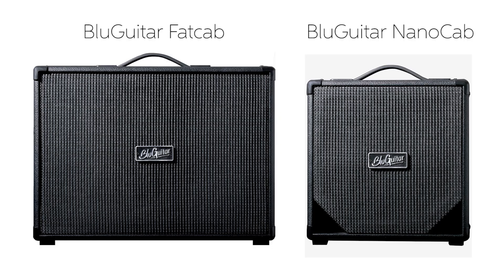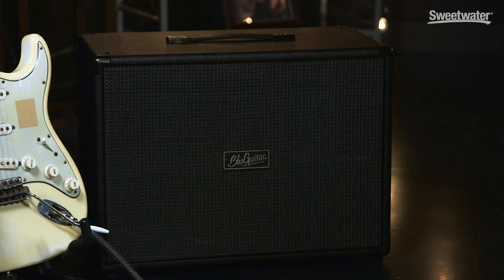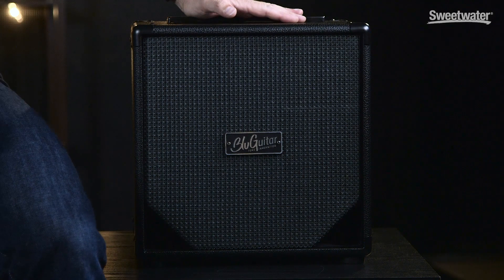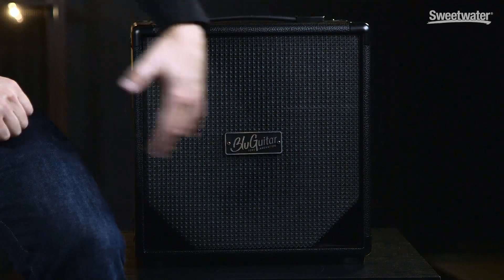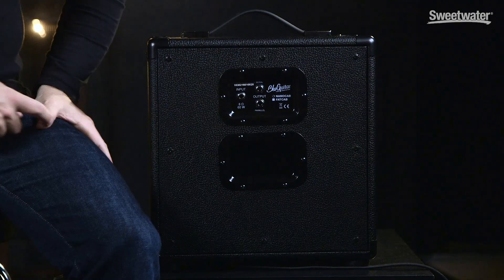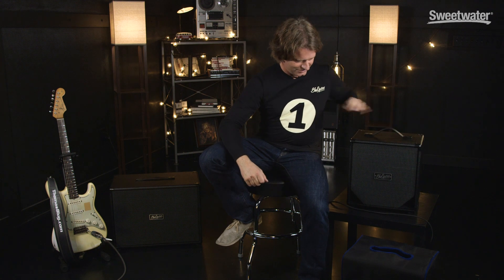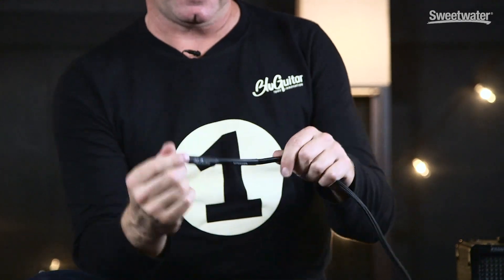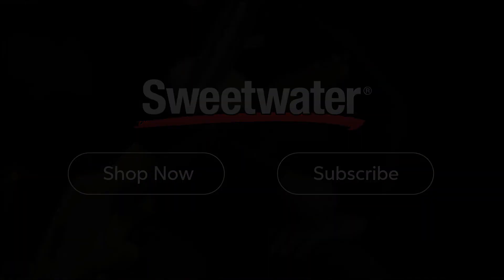BluGuitar Guitar Cabinets Demo by Sweetwater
Thomas Blug from BluGuitar presents the NanoCab and FatCab speaker cabinets. Pound for pound, the BluGuitar Nanocab speaker cabinet is the biggest-sounding compact cab you'll find. You can literally fit it in a suitcase, and still have room for your BluGuitar Amp1 and Remote1. The BluGuitar Fatcab speaker cabinet is designed to sound as similar as possible to Blug's lifelong-favorite 4 x 12" speaker cabinet. Blug wanted big tone in a smaller cab, and the Fatcab nails it.